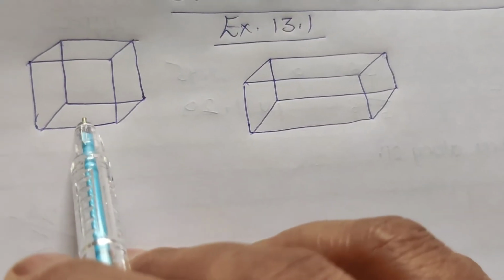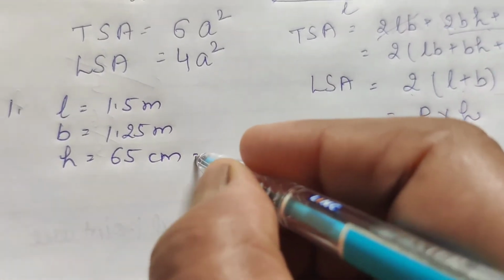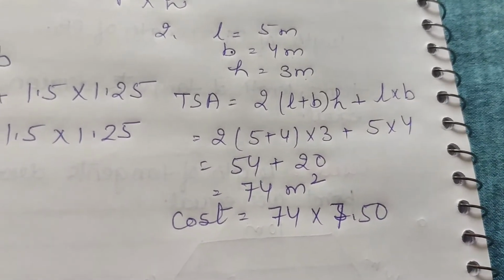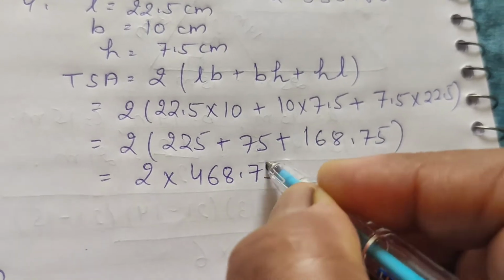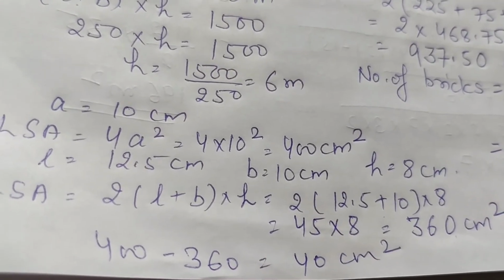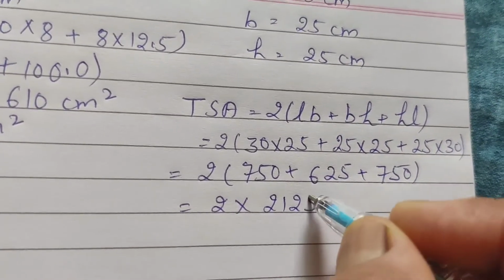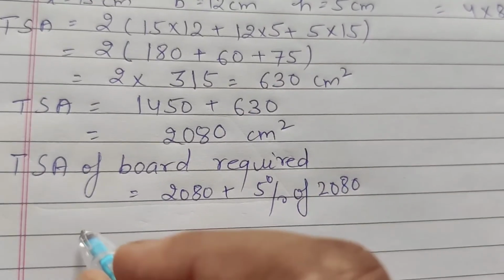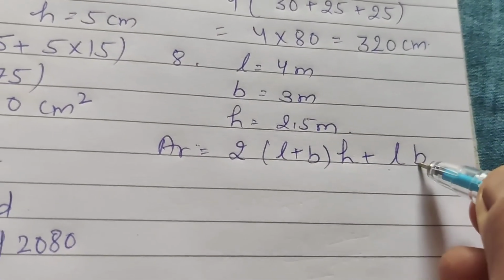Surface areas and volumes | class IX maths | exercise 13.1 of NCERT math book | solution of exercise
Surface areas and volumes, class IX maths,  exercise 13.1 of NCERT math book, solution of exercise 13.1, cbse board syllabus, maths by Sushma Upadhyaya,
How to solve exercise 13.1 of ncert math book, volume of cube and cuboid, surface area of cube and cuboid,